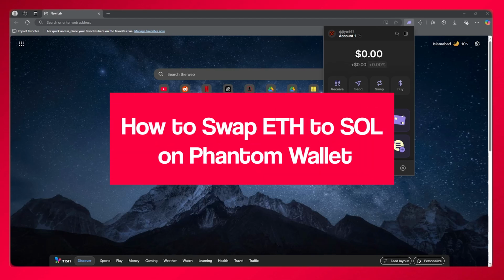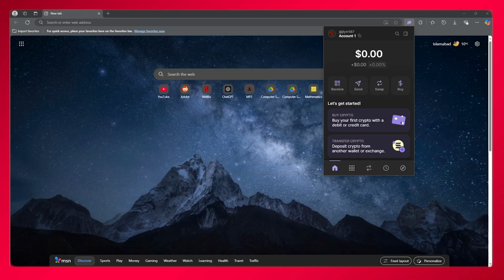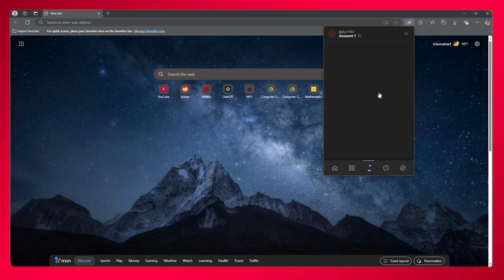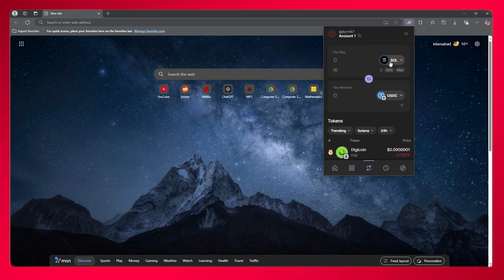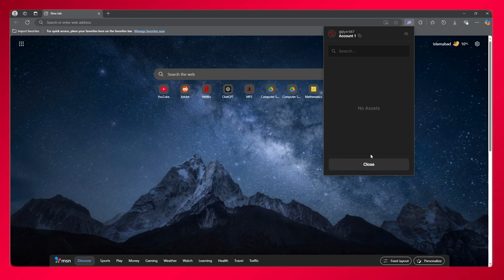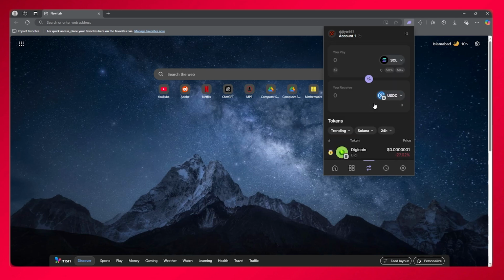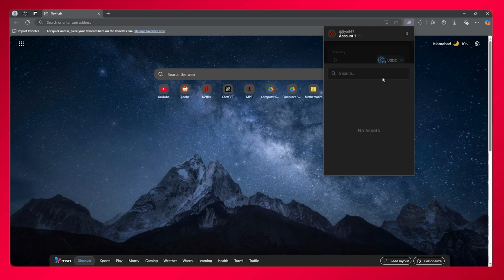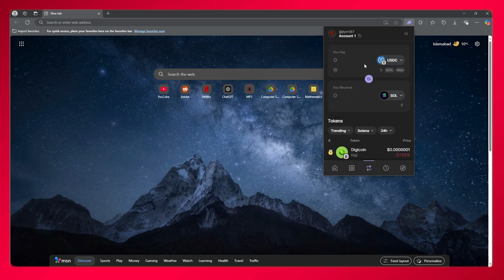How to Swap ETH to SOL on Phantom Wallet (2025)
Learn how to seamlessly swap ETH to SOL directly on Phantom Wallet in 2025. Follow this step-by-step guide for a quick and secure exchange process.